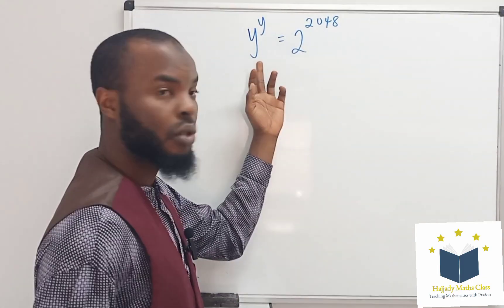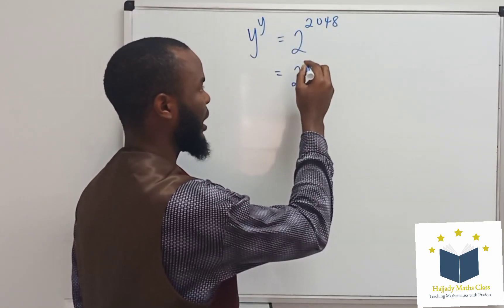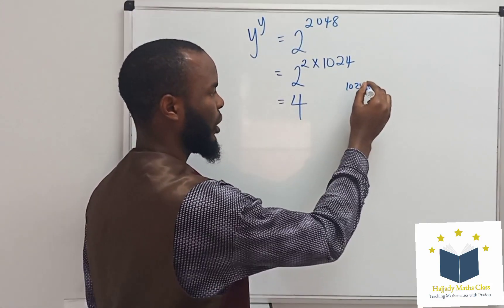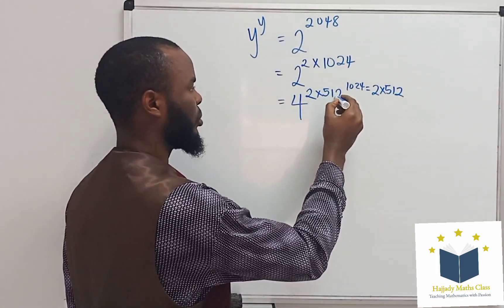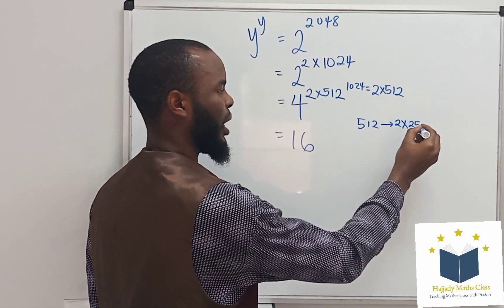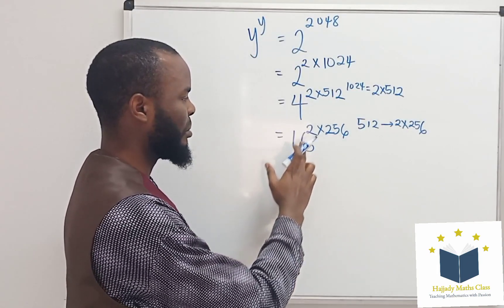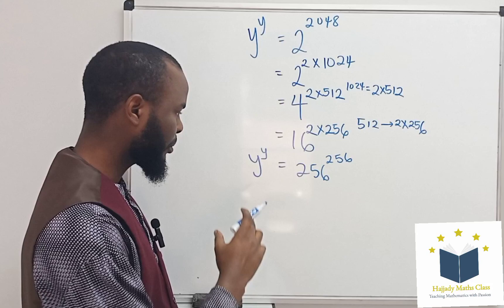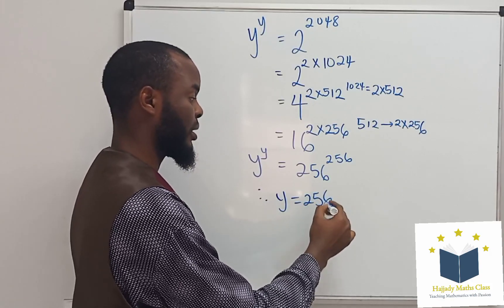Find the value of Y ? | Exponential Equations